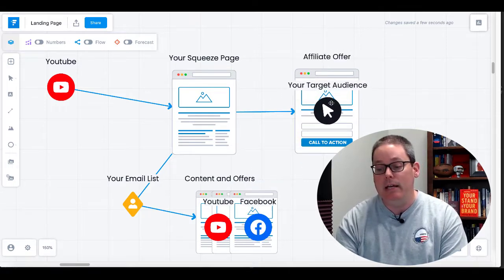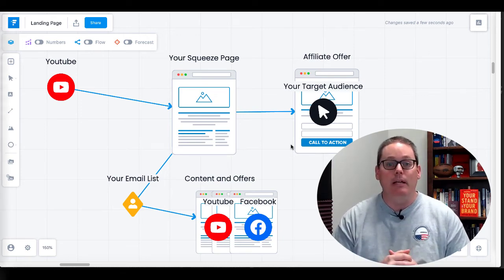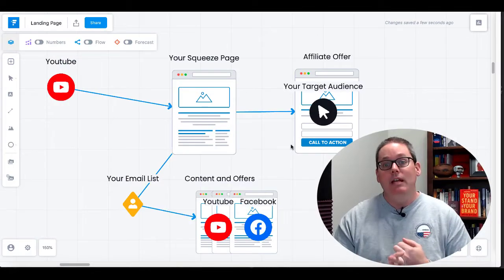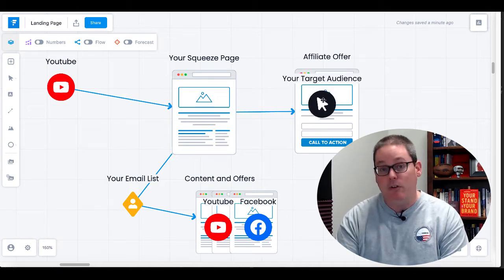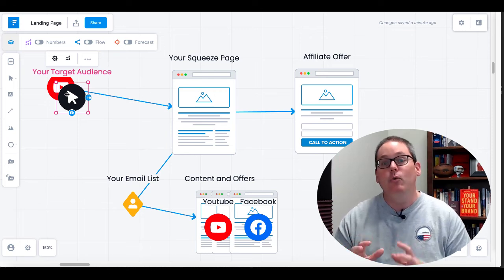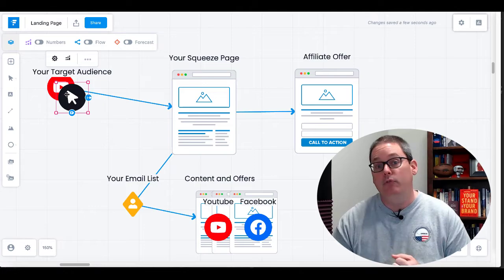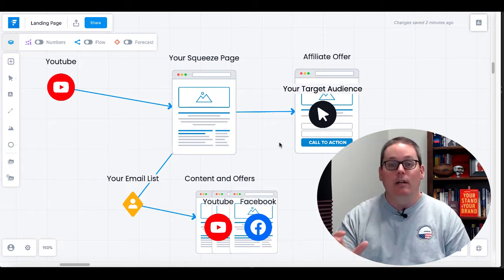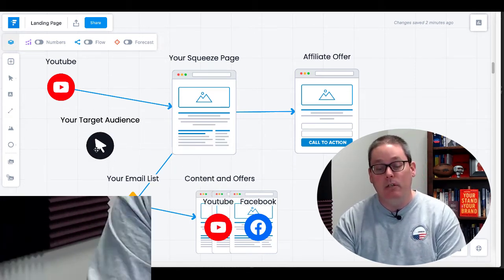How To Make Money Online With Affiliate Marketing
✅ Simple, Effective and Step by Step Plan to Build a Recurring Income with a Free Traffic Source =

How To Make Money Online With Affiliate Marketing | YT 1